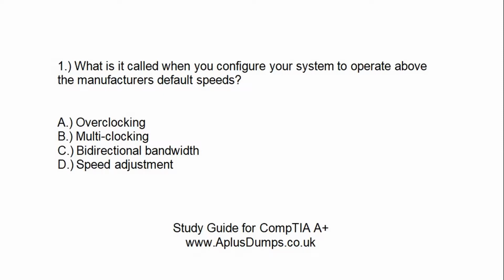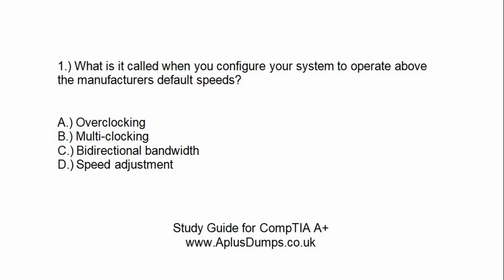1. When you configure your system to operate above the manufacturer's default speeds? | CompTIA A+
What is Networking Architecture?

What is Internet Architecture?

How to Install a Motherboard?

Computer RAM Explained!

What is Processor Cache?

Spyware Protection. Do we need it?

What is bandwidth and why is it important?

How to Solve Sound Card Issues? .. No Audio Device Installed Error

How to install desktop RAM?

What is a sound card?

What Is The Value Of A CompTIA A+ Certification

What is CompTIA A+ Certification?

What is computer hardware and software?